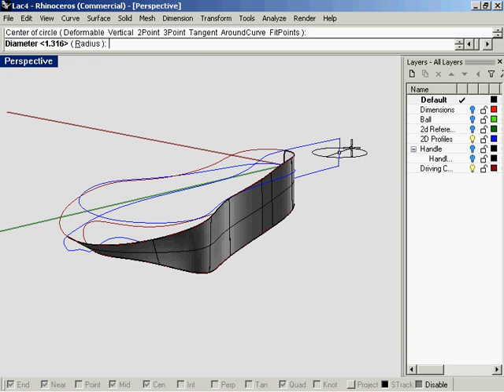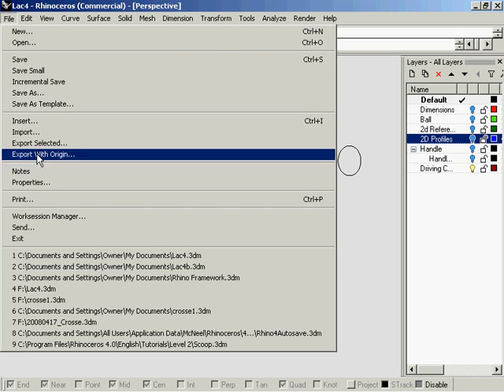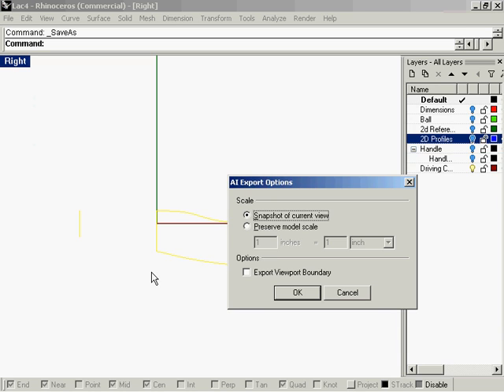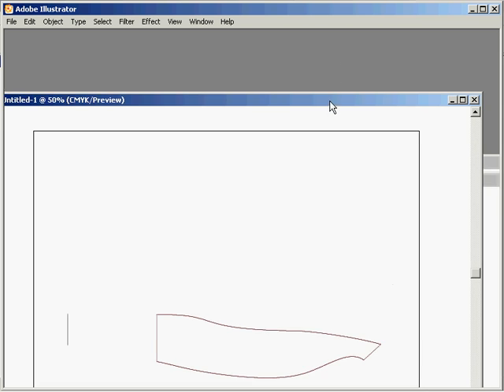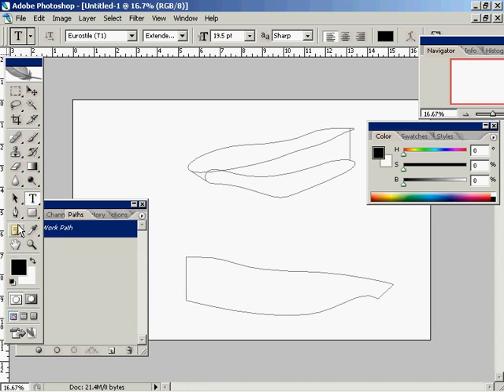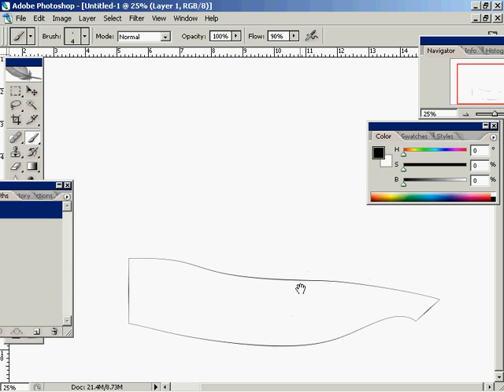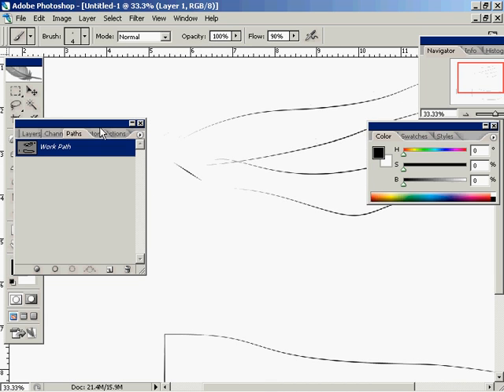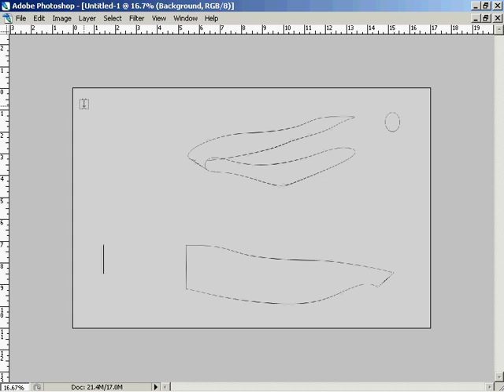Rhino Tutorial Part 5-Lacrosse Stick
This outlines a method to create underlays in Photoshop using Rhino, and Illustrator